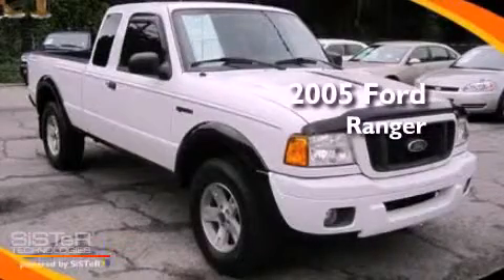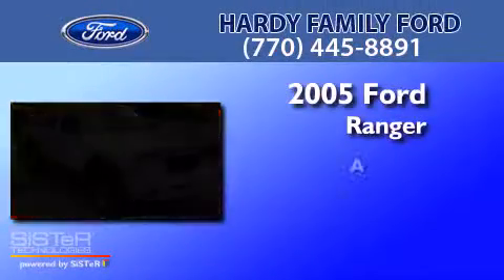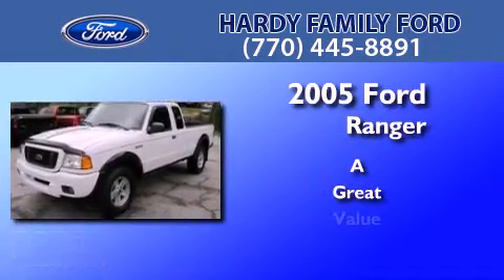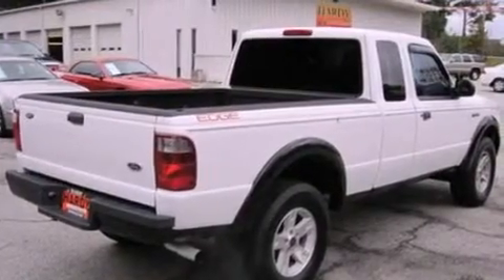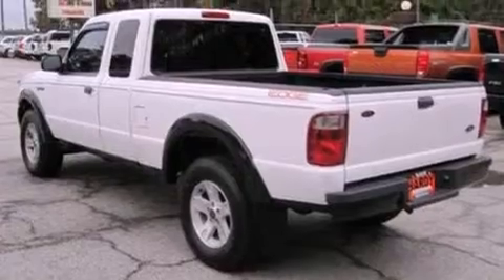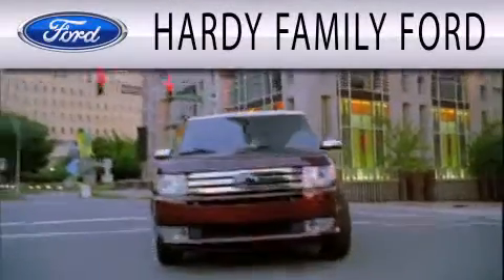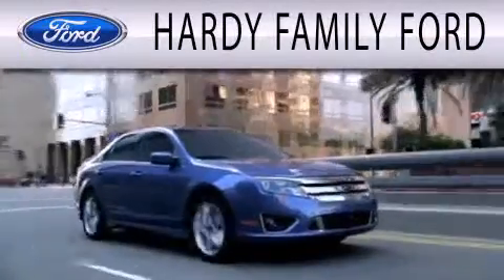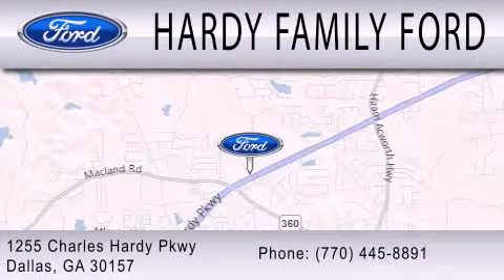2005 FORD RANGER Dallas GA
Year : 2005
 Make : FORD
 Model : RANGER
 Engine : 3.0L V6
 Trans . : AUTO 5SPD
 Exterior : OXFORD WHITE
 Miles : 100,617
 Interior : GRAY
 Stock : 146872A